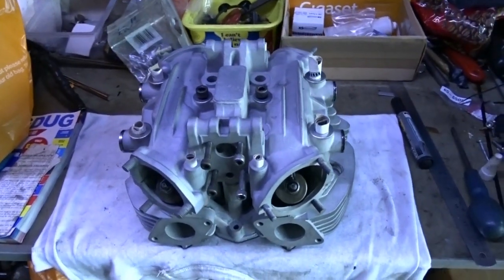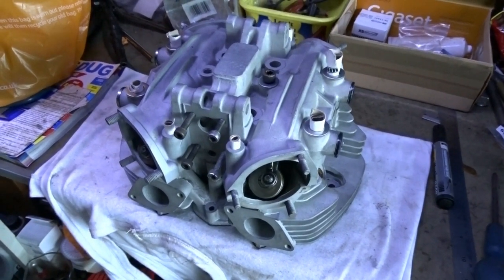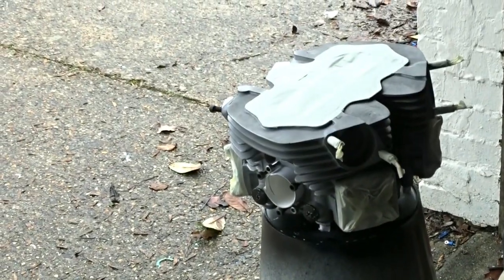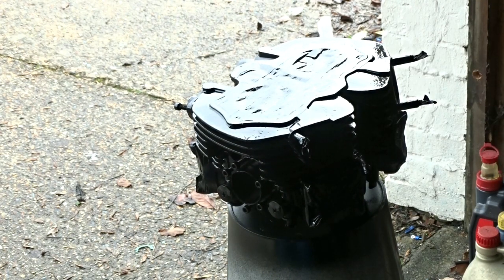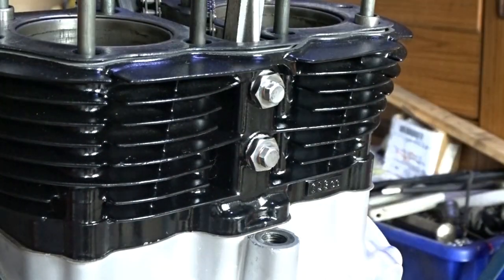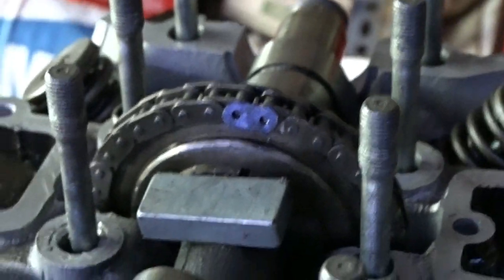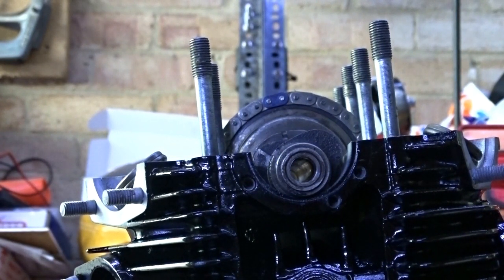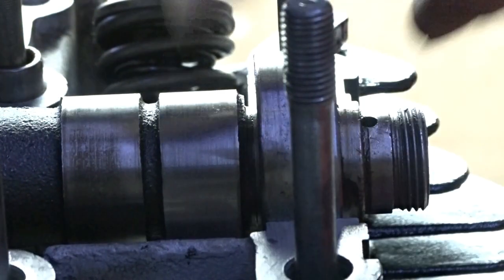XS650 Engine Build Part 7 - The Head and Rocker Box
After finally finding a missing dowel which two are required to go between the rocker and head, the Head and Rocker Box were painted and assembled.